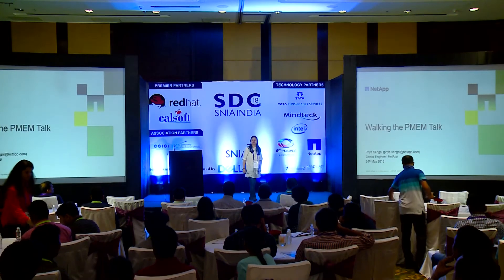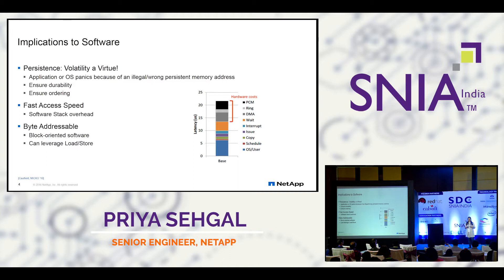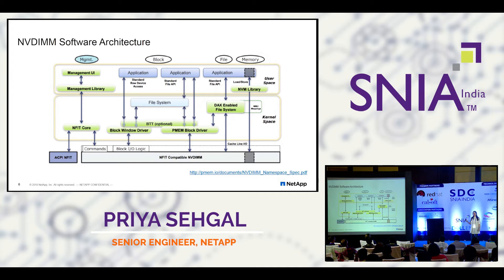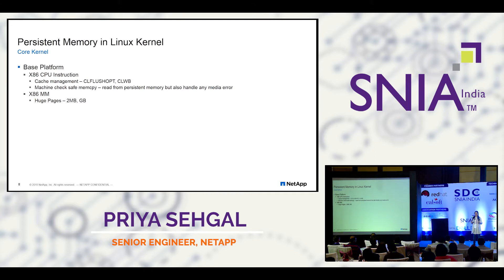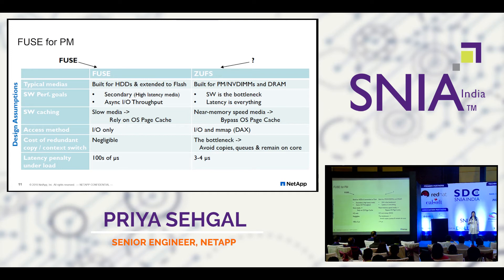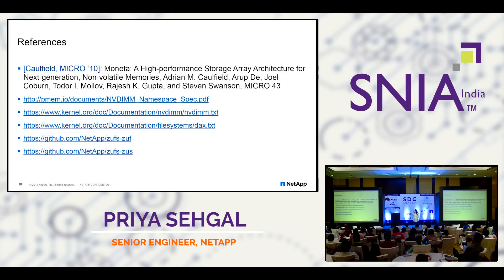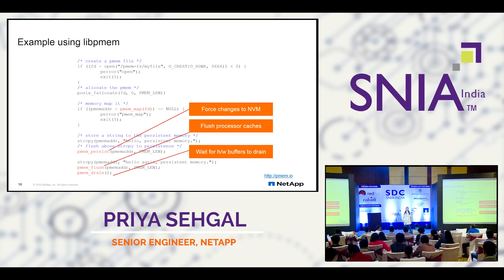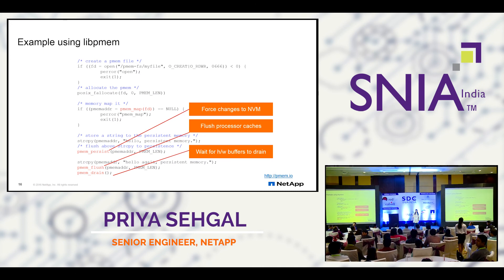Walking the PMEM Talk - SDC India 2018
From the past few years there has been a lot of effort by SNIA NVM TWG to standardize the programming model. More recently, we see a lot of development for supporting persistent memory across the Linux and Windows kernel. Moreover, the persistent memory development kit (PMDK) from pmem.io, provides a gamut of libraries build on top of the Direct Access (DAX) feature available on Linux and Windows, allowing applications to directly load/store to persistent memory by memory-mapping files on persistent memory file system. This talk will cover some of the advancements made in the Linux kernel and few examples of how to use it from the user space through PMDK (using libpmem, libpmemlog). Few additions in Linux kernel that will be covered include:
1. Huge Pages
2. Libnvdimm subsystem - supports three types of NVDIMMs: PMEM, BLK, and NVDIMM devices.
3. Device-DAX
4. DAX-based file systems
5. ZUFS – Zero Copy User mode File System
Learning Objectives

Additions and changes in Linux Kernel keeping in mind Persistent Memory
How to use PMEM.io library kit to develop some applications in user space on top of persistent memory

Presented by: Priya Sehgal, NetApp